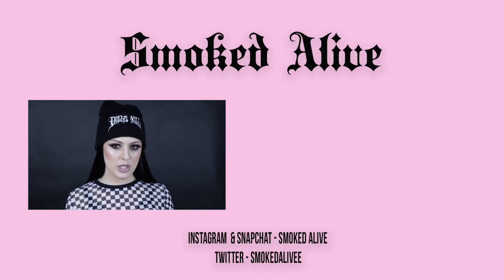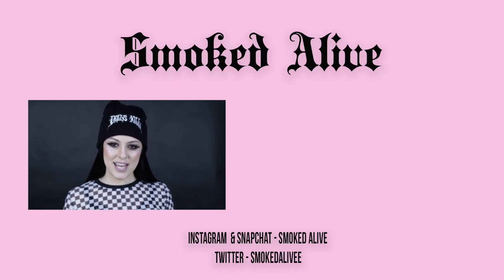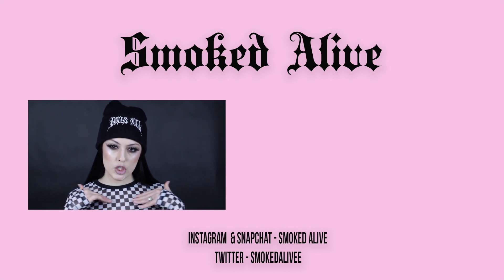BEST OF BEAUTY | 2017 | Smoked Alive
DETAILS COMING SOON - currently dying from the flu hahah.